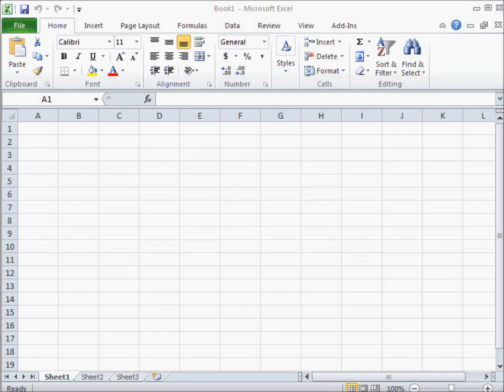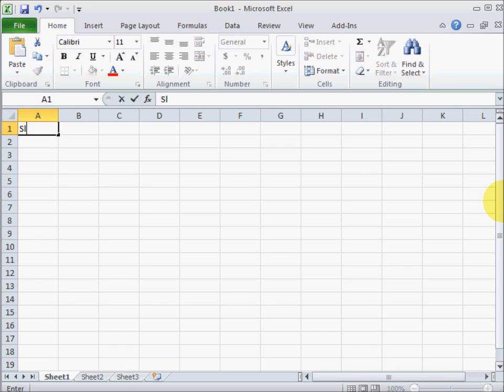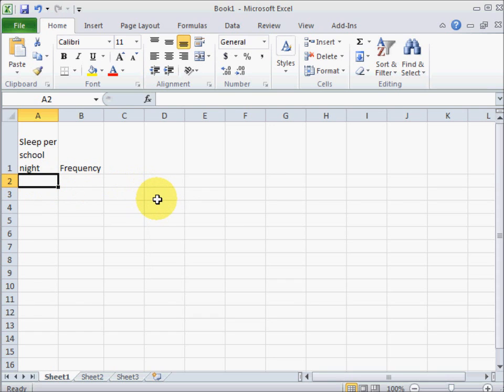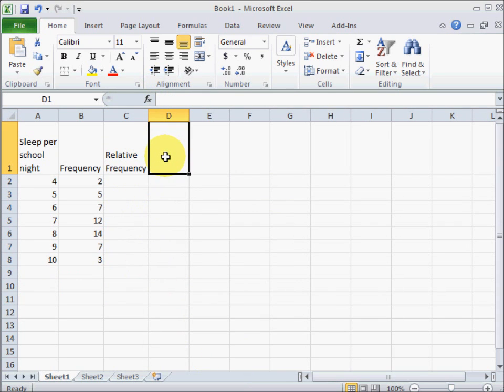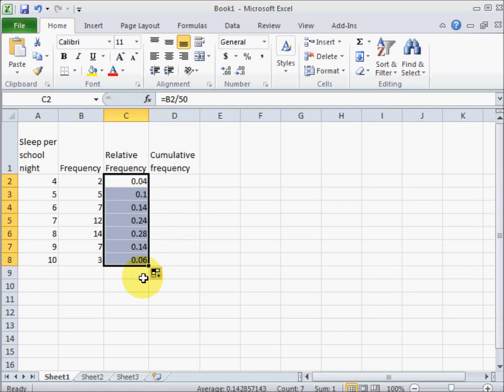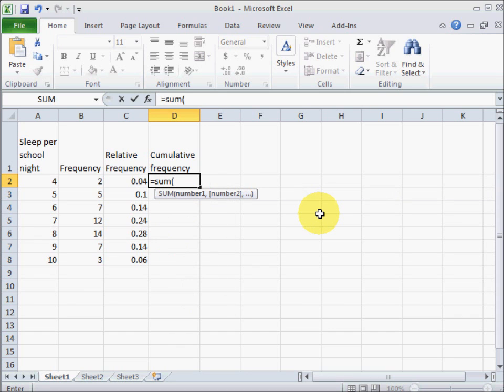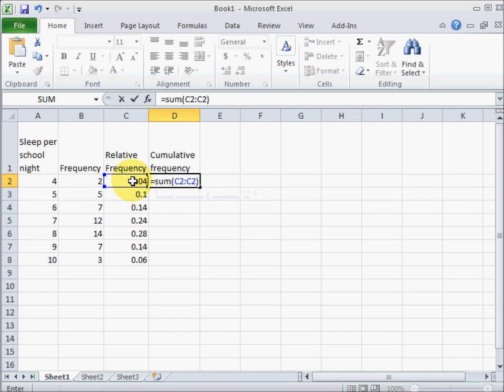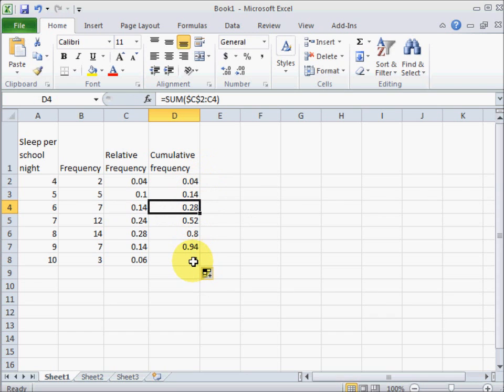frequencydistribution in Excel.wmv